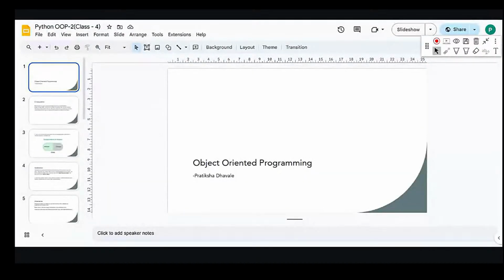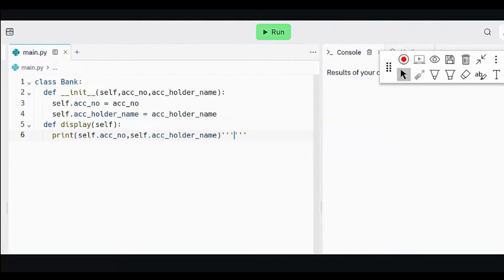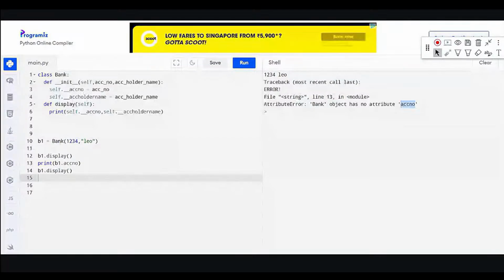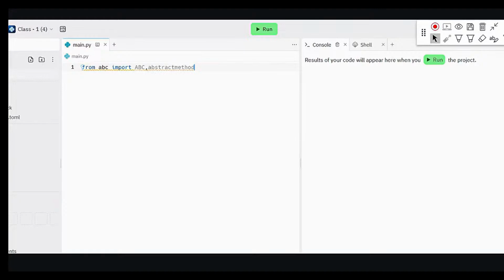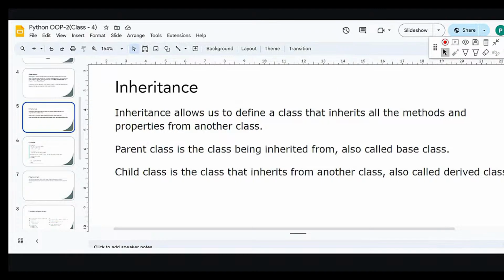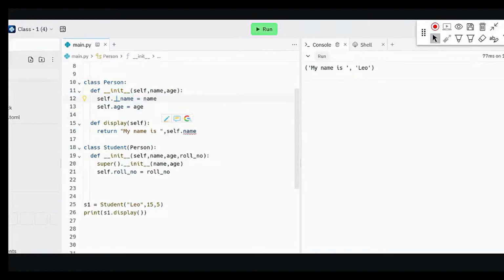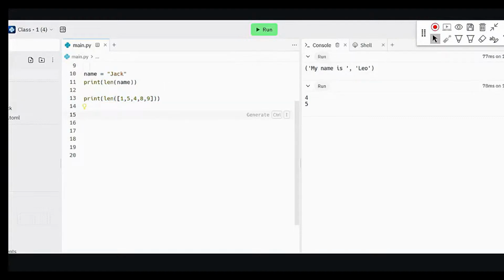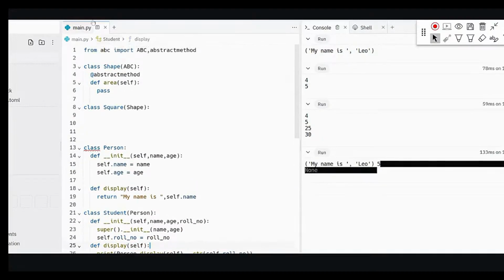Python CLASS 4 | VAULTOFCODES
Welcome to Class 3 of our Python and AI Training Program! 🎓 In this session, we’re expanding our knowledge of Python by working with advanced data structures and enhancing our ability to solve problems more efficiently. Today’s topics include:

Advanced Data Structures: Sets and Dictionaries
Introduction to List Comprehensions
Working with Nested Data Structures
Error Handling: Try, Except, Finally
Hands-on Coding: Solving Real-world Problems
By the end of this class, you’ll have a deeper understanding of how to manage and manipulate complex data structures in Python, an essential skill as we move toward more advanced AI and machine learning topics.